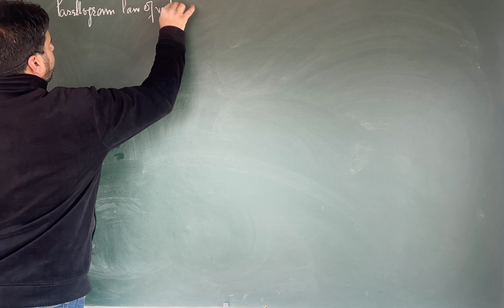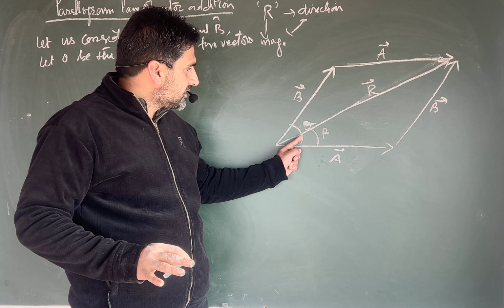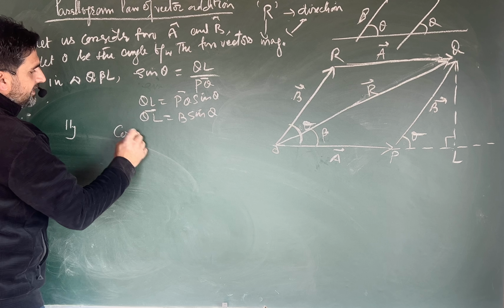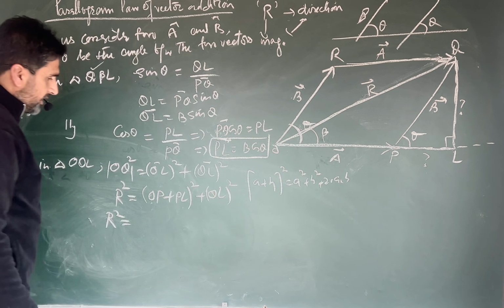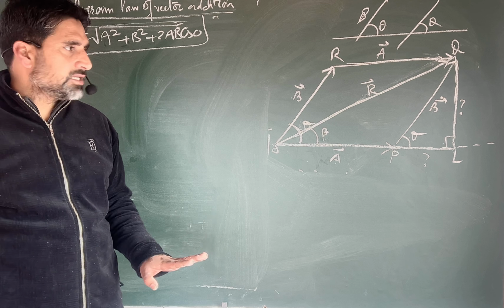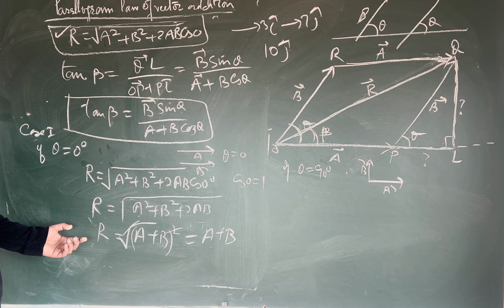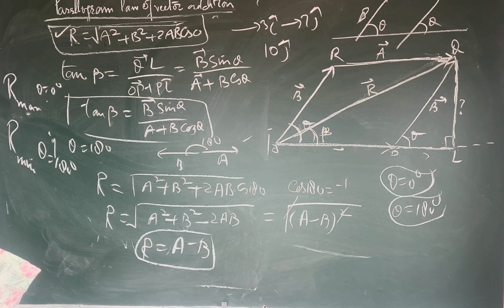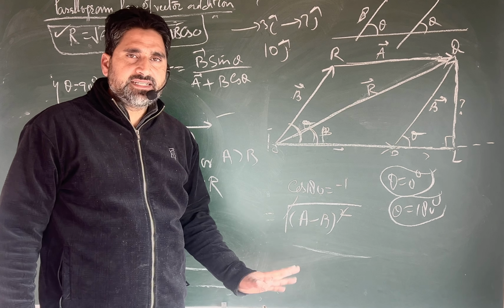Parallogram Law of Vector addion|| Quick revision Series|| Class 11th physics|| JKBOSE 🔥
Parallogram Law of Vector Addition|| Quick revision Series|| Class 11th physics|| JKBOSE 🔥

class 11th physics most important questions
jkbose class 11th physics most important questions
jkbose class 11 physics important questions
jkbose class 11 physics important questions 2024
class 11th physics important questions
projectile motion
class 11 physics cbse most important questions
most important questions for class 11 physics